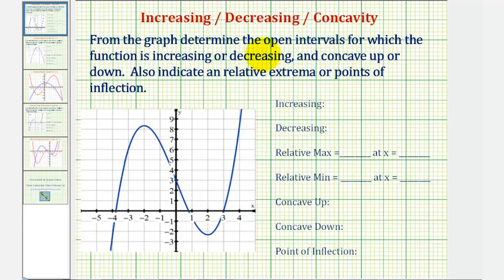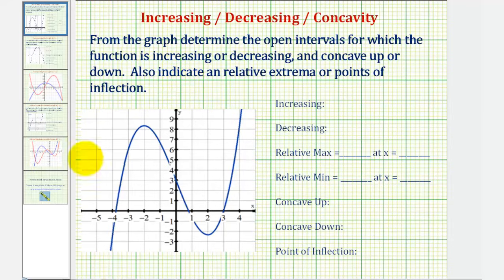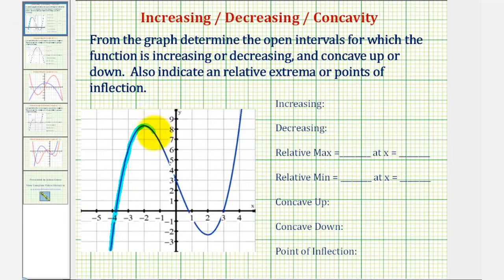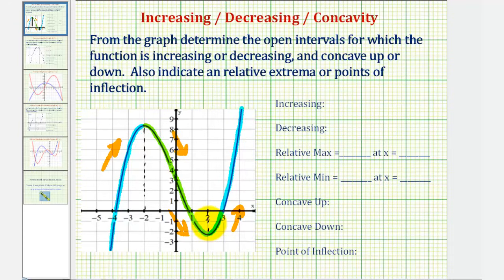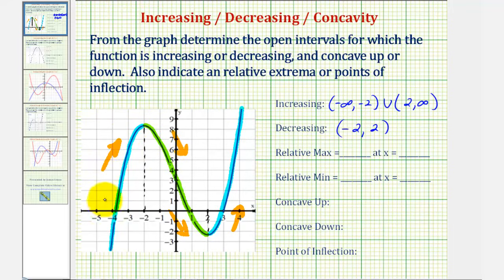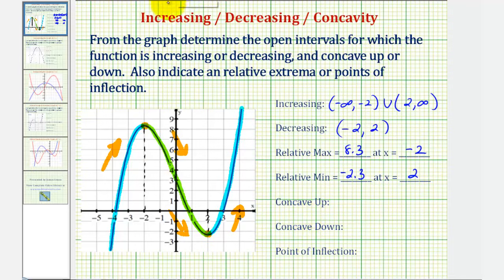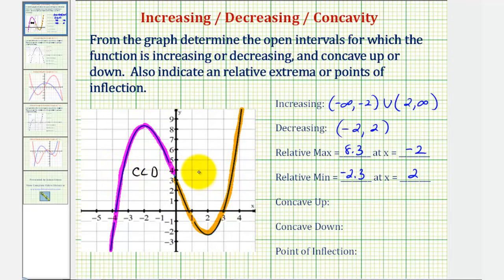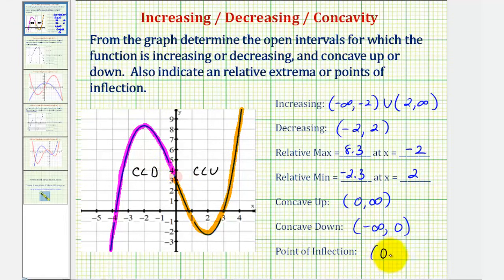Ex: Determine Increasing / Decreasing / Concavity by Analyzing the Graph of a Function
This video provides an example of how to find the interval where a function is increasing or decreasing, and concave up or concave down.  The relative extrema and points of inflection are also found.